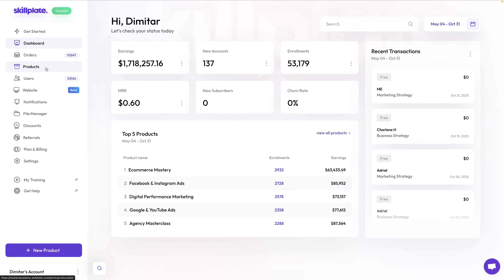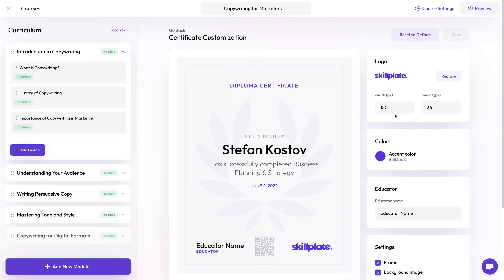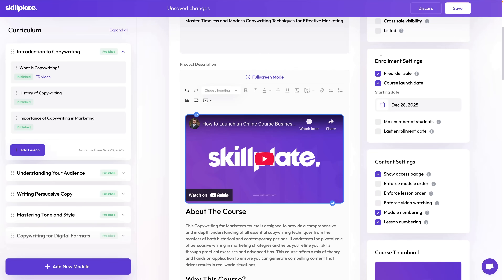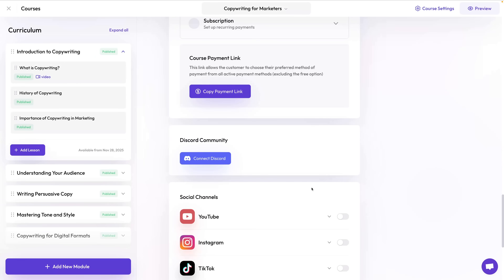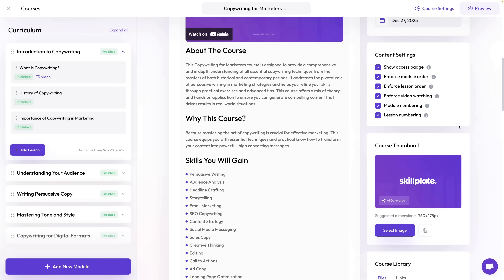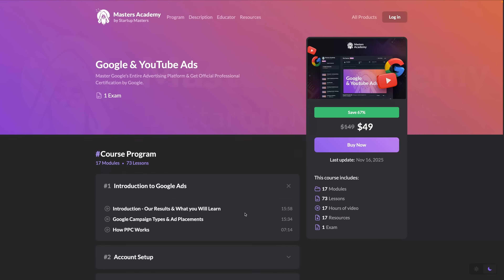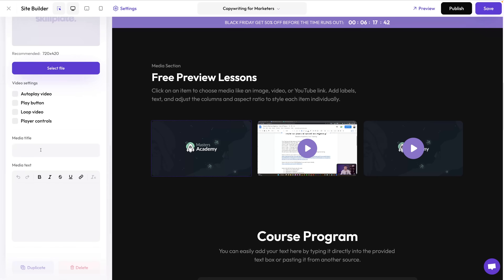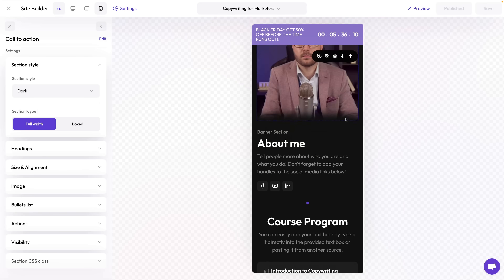How To Launch An Online Course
00:00 - Intro
00:18 - Creating Online Courses
00:41 - AI Course Generation
01:10 - Curriculum
01:15 - Modules
01:31 - Quizzes & Exams
01:37 - Certificates
01:53 - Drip Settings
01:59 - Lesson Settings
02:26 - Course Settings
03:52 - Pricing Options
04:16 - Community Access
06:16 - Automagic Landing Page
06:45 - Add Pitch Video
07:05 - Website Builder Setup
07:30 - Default Sections
07:40 - Section Settings
07:56 - Adding More Sections
08:11 - Section Blocks
08:27 - Adding Trust Factors
08:37 - Reordering Sections
08:47 - Features Sections
08:58 - Related Products
09:07 - Adding CTAs
09:31 - Final Result
09:42 - Mobile & Tablet
09:46 - Make your own!